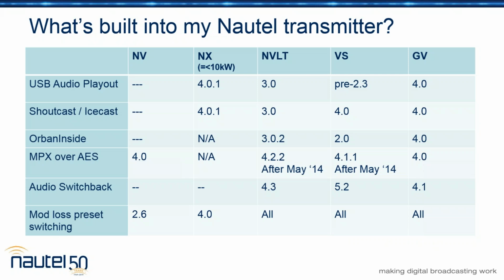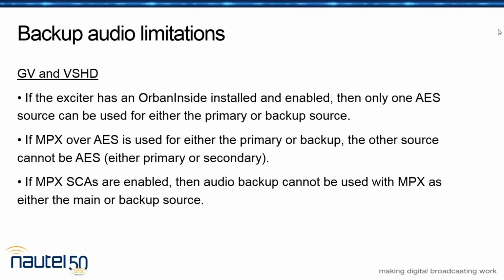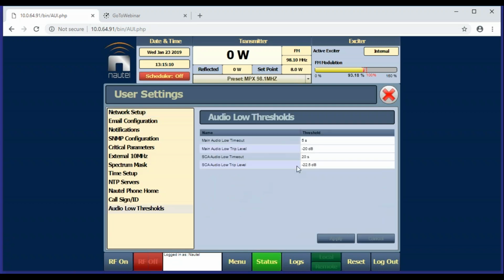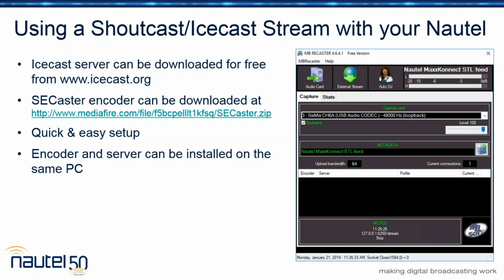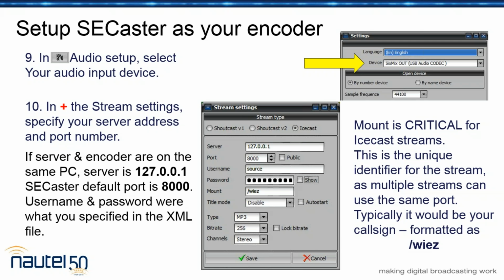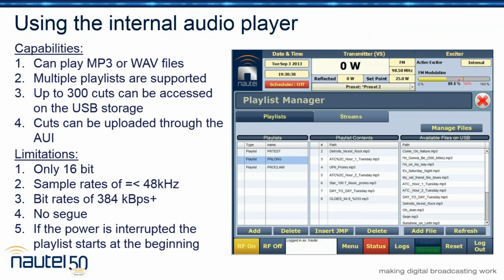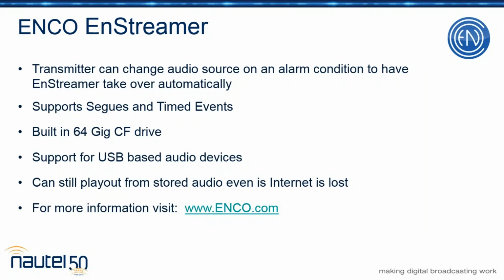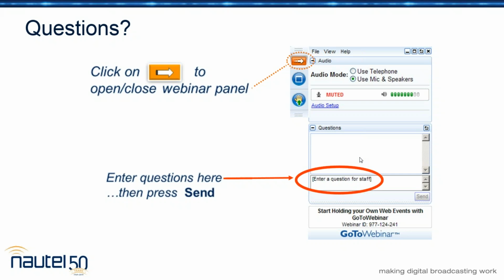What to do when your STL feed goes down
Nautel's own Chuck Kelly and Scott Macleod along with special guests Matt Walther of ENCO and Josh Bohn of Bohn Broadcast Services answer the age old question of What to do when your STL feed goes down. Specifically they delve into the technology built into Nautel's transmitters and also provide:

- An introduction to audio backup and mod loss
- Configuration of a Shoutcast or Icecast Stream
- Using the internal audio player
- The ENCO Enstreamer